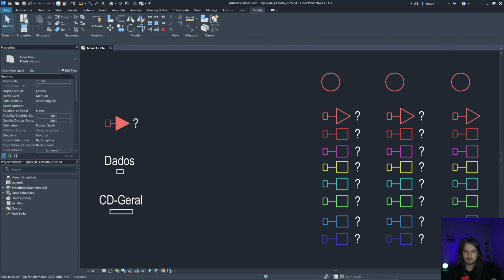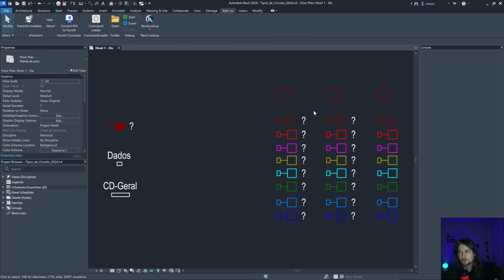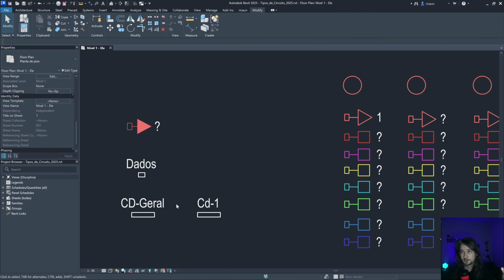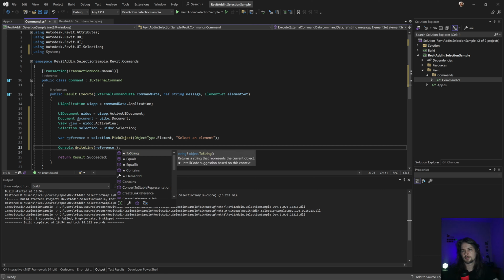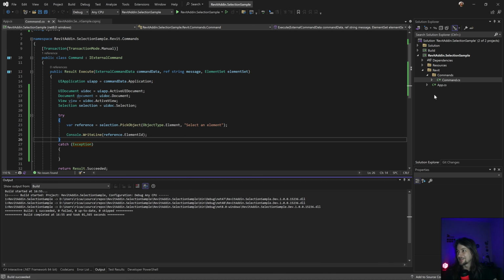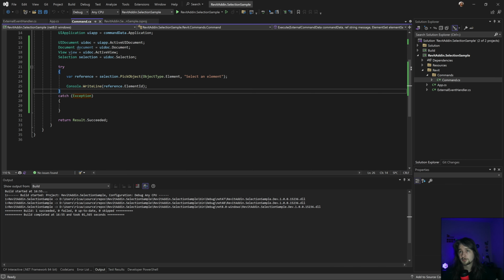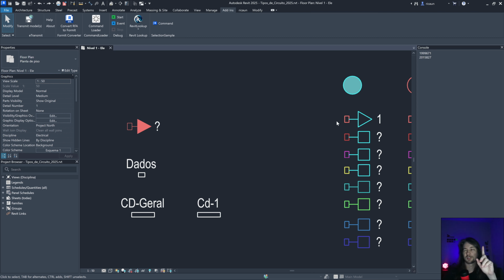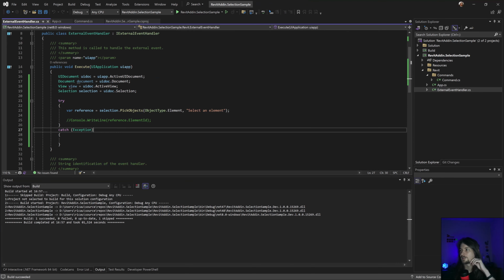Weird Allow Multiple Selection - Revit API 2025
Strange behavior in Revit 2025 when using PickObject an option appear to allow multiple selection.